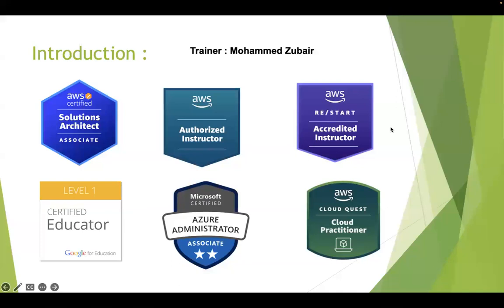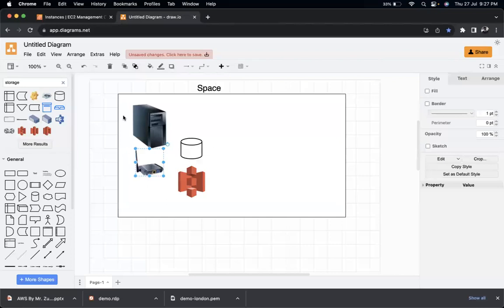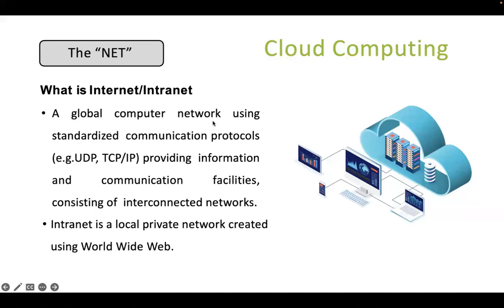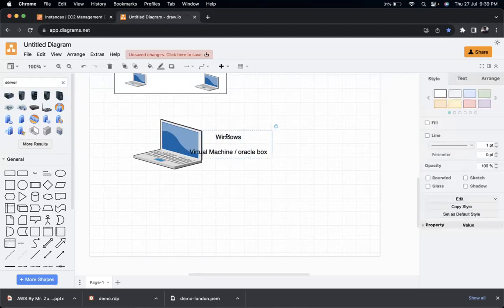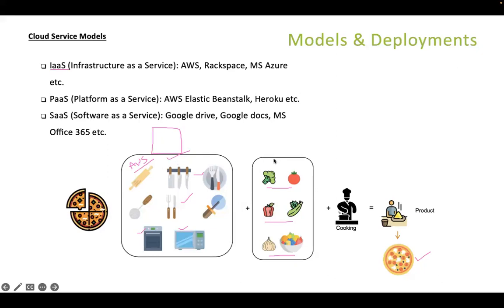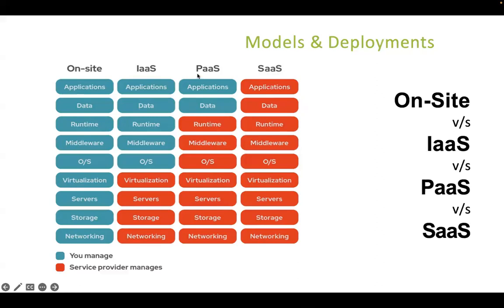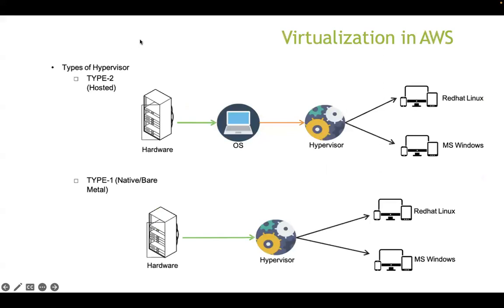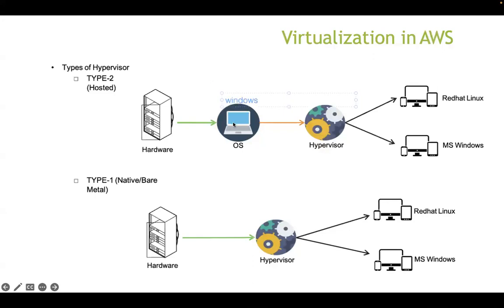Introduction to AWS Solution Architect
AWS Solution Architect Day 1 Batch 162